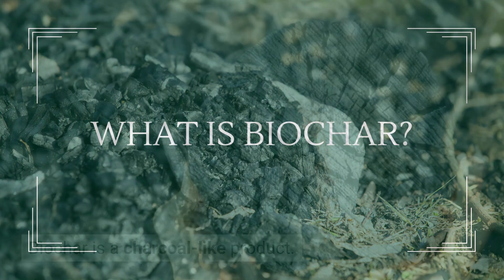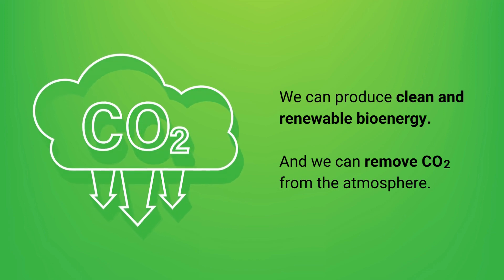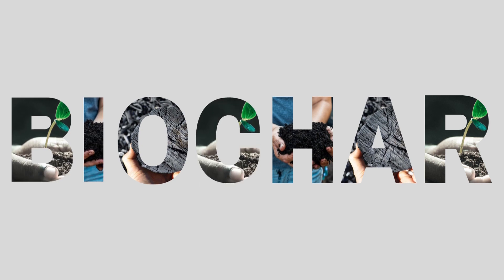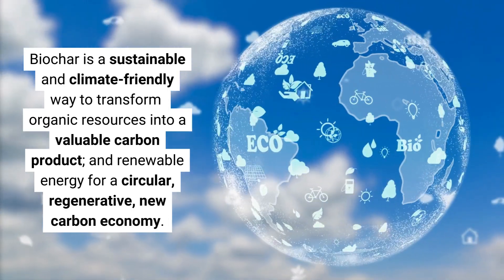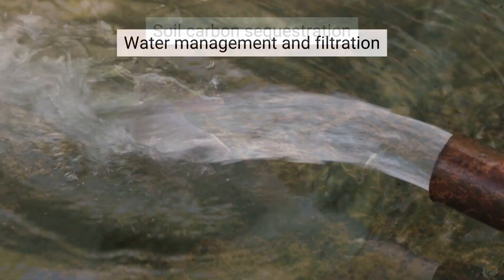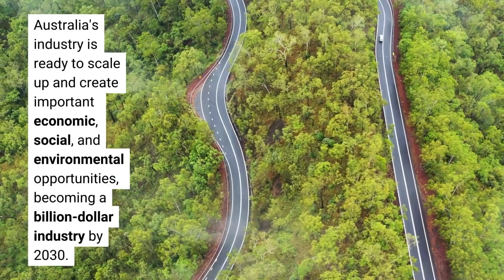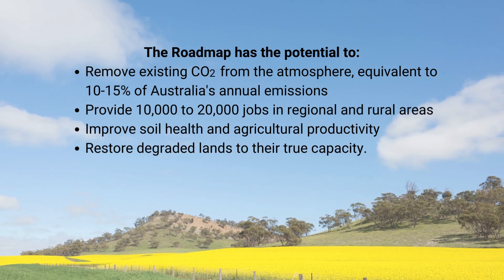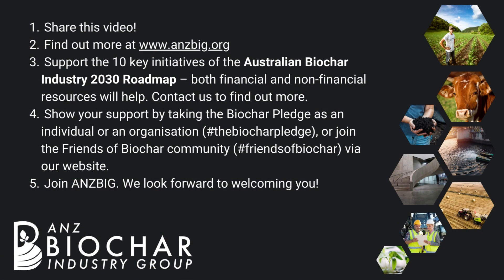What is biochar?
Every year in Australia, millions of tonnes of residual biomass (organic matter) is burned or landfilled.

But this is a waste of a valuable resource -- we could be turning it into biochar.

Biochar can capture, utilise and store carbon for the long term. It reduce waste. We can use it to produce clean and renewable bioenergy, and we can remove CO2 from the atmosphere.

So what is biochar, and what sectors can benefit from the scale-up of Australia's biochar industry?

The Australian Biochar Industry 2030 Roadmap, developed by @australianewzealandbiochar8559, aims to create a billion-dollar industry.